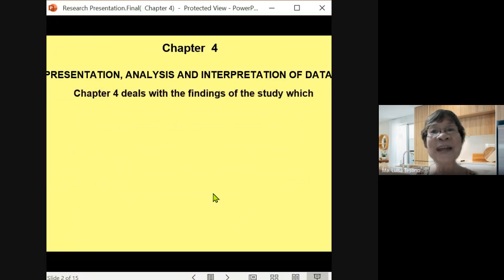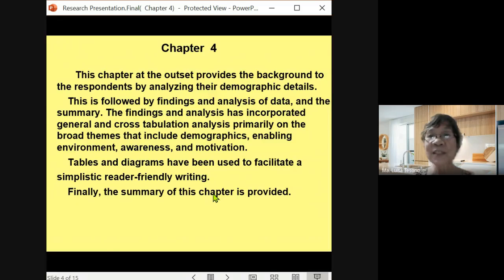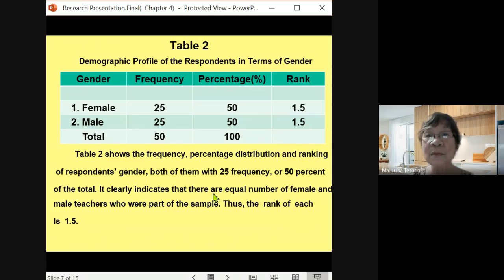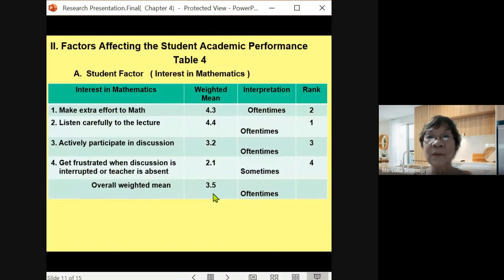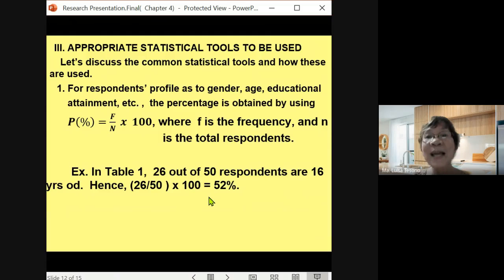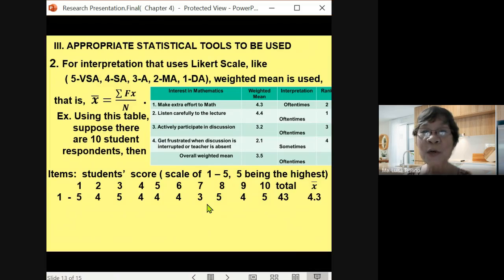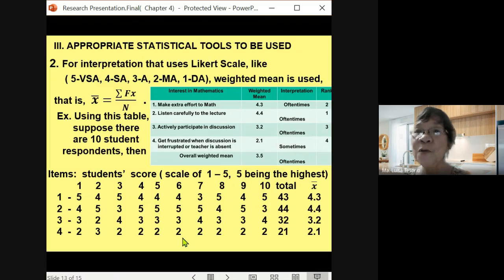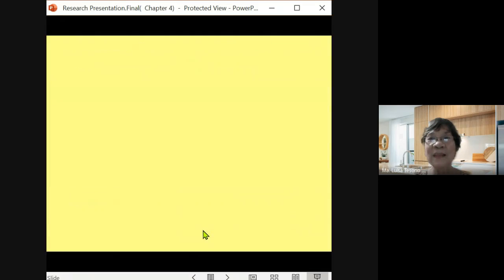Research Webinar 4